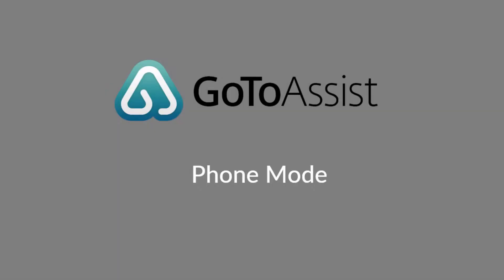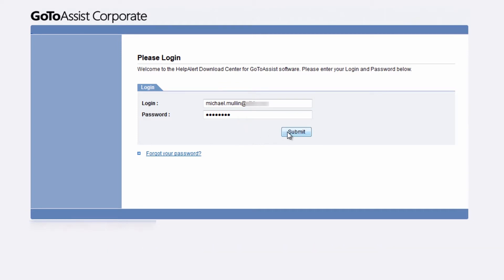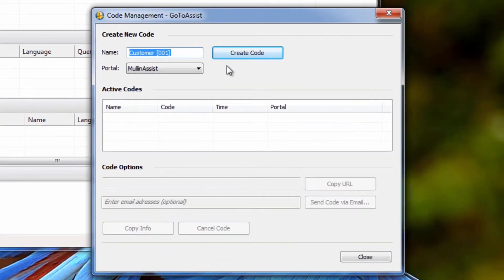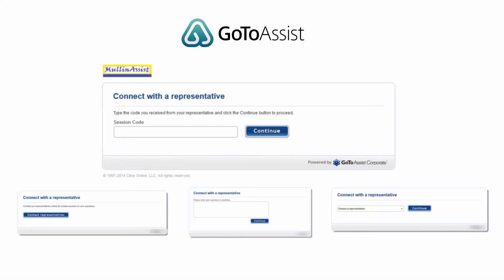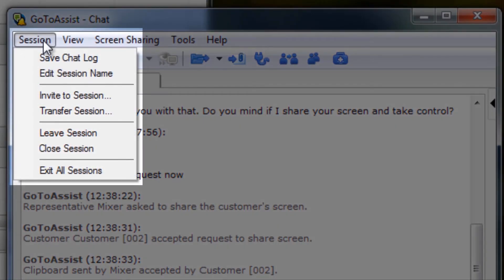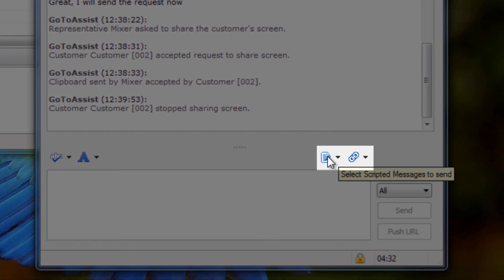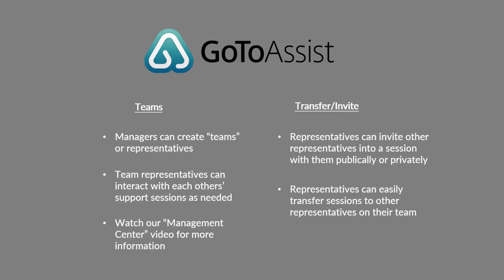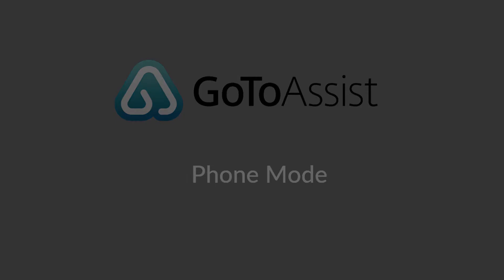GoToAssist: Corporate - Phone Mode Update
Learn all about using a phone mode portal with LogMeIn's GoToAssist Corporate.